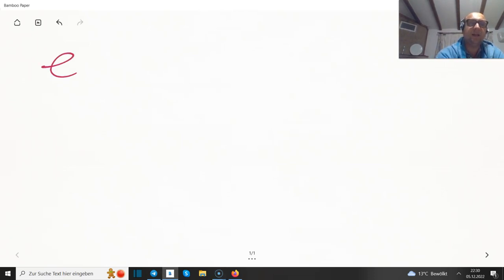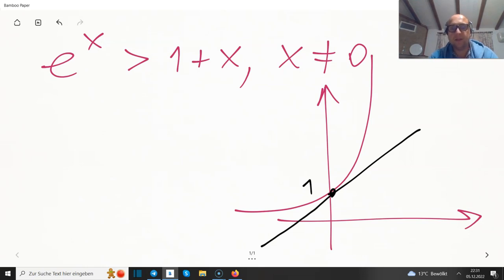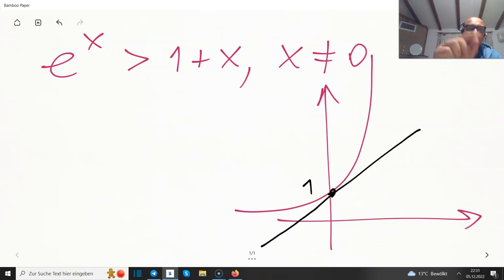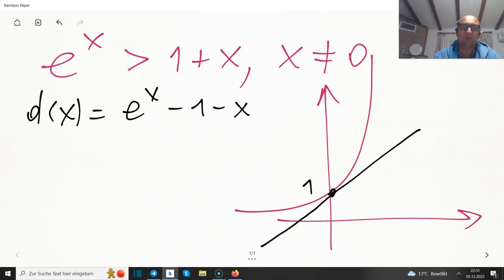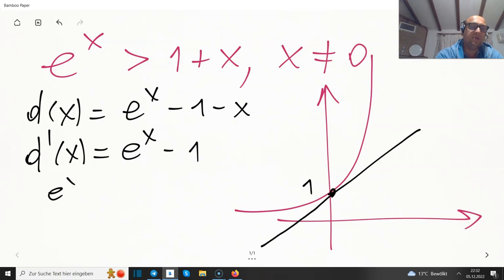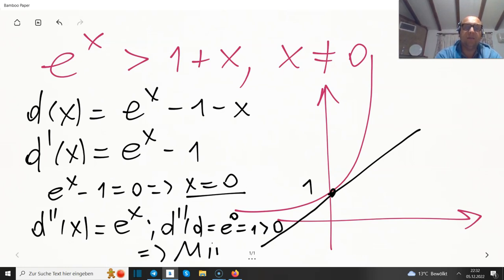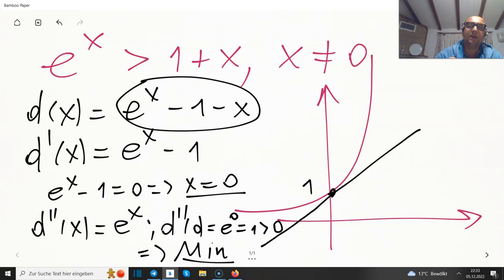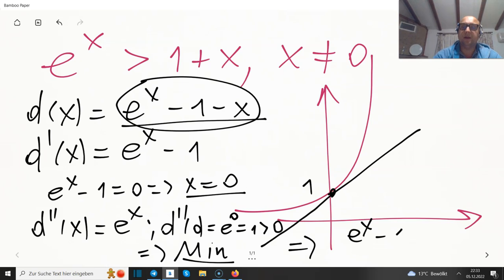Inequality with exp(x) and derivatives (CSP 58)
Usinf a difference function a huge help